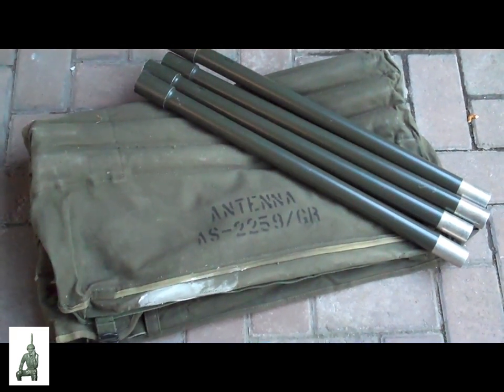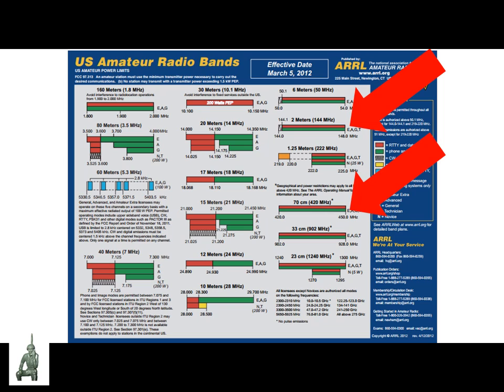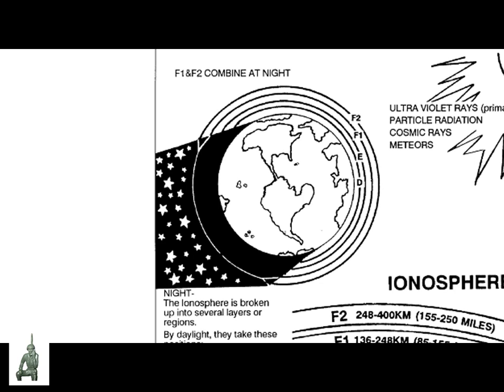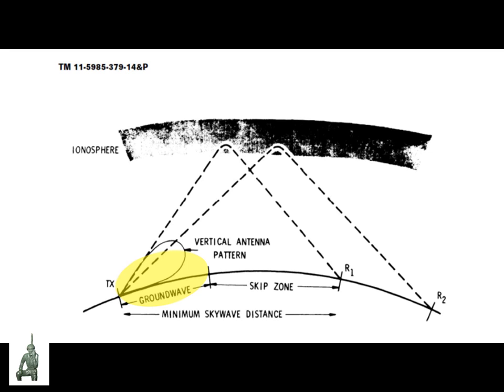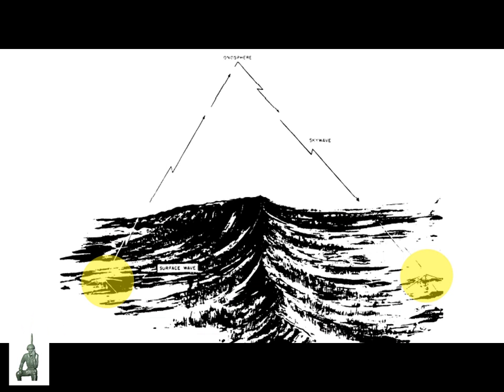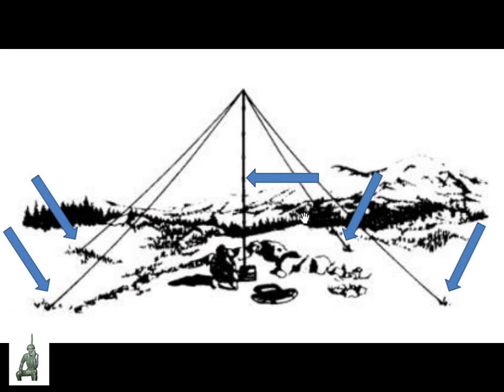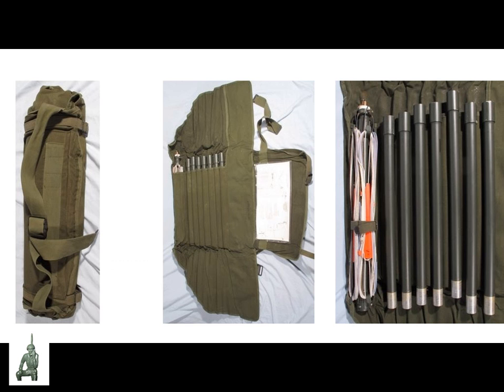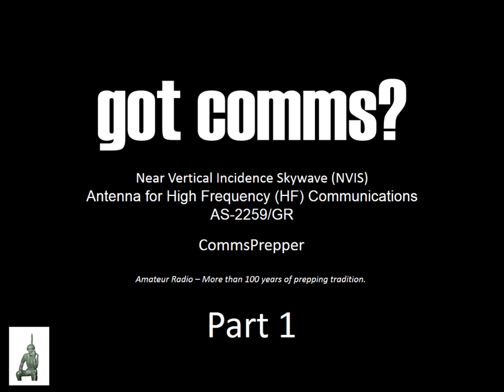Near Vertical Incidence Skywave (NVIS) Antennas - AS-2259/GR (Part 1)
Antenna Part Number: AS-2259/GR

Base Part Number:
Low Power Base: AB-1241
High Power: 1994AA (Telex Comm, Inc)